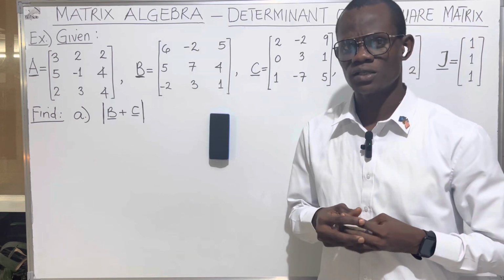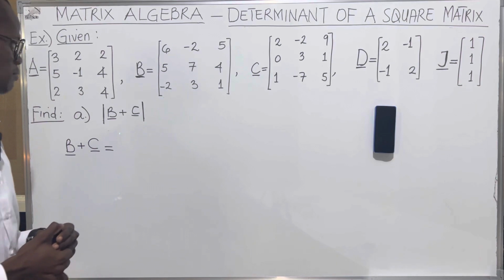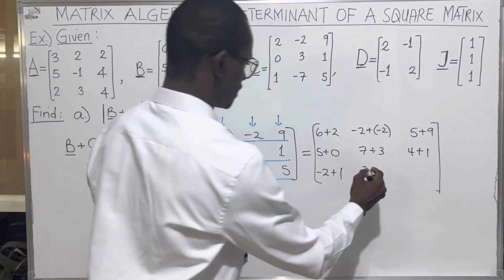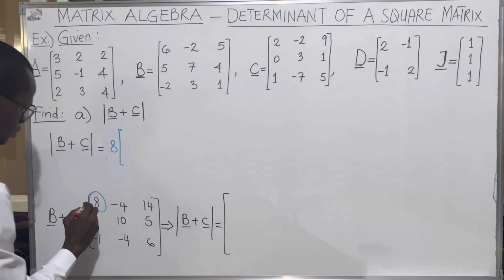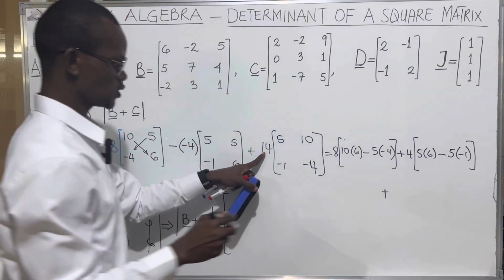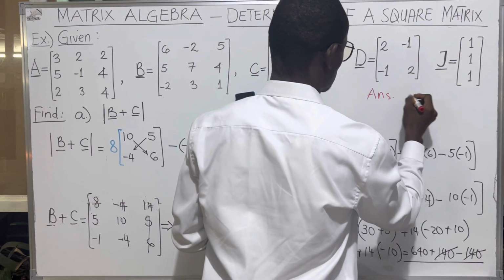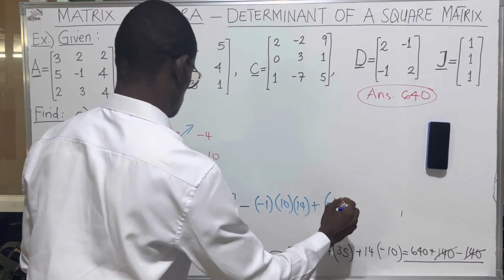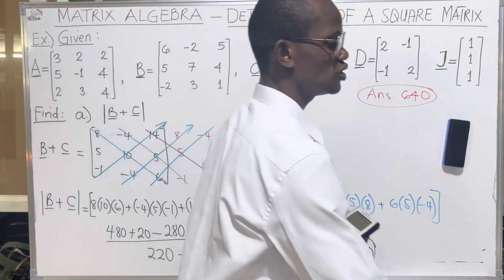Determinant of a Matrix (MATRIX ALGEBRA)